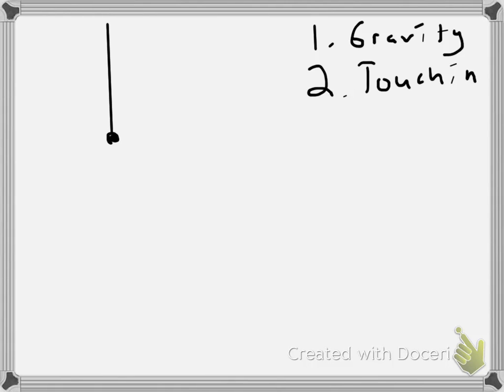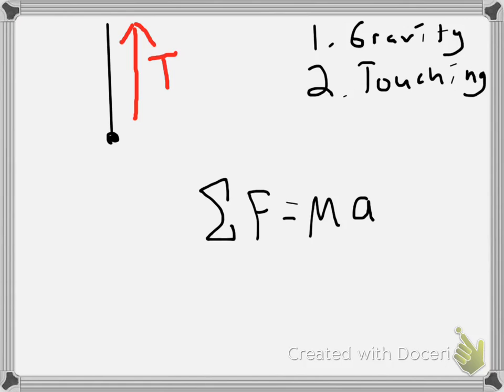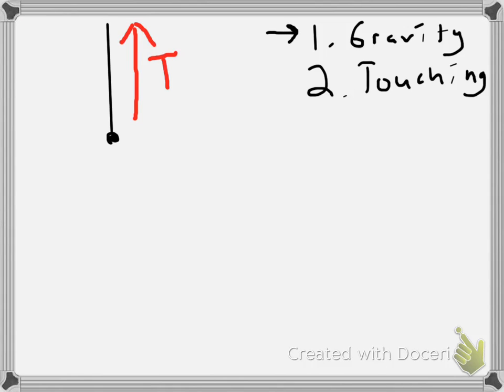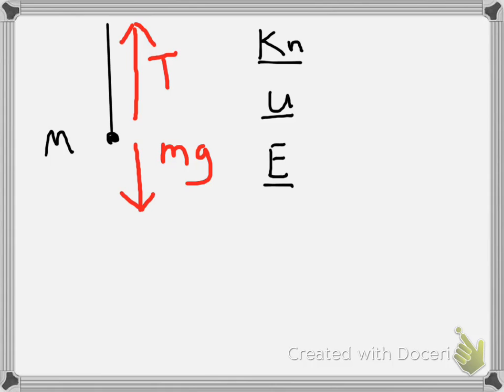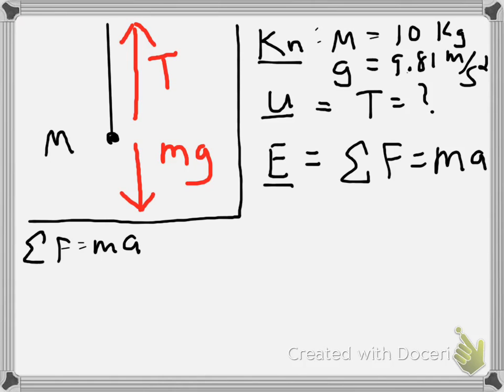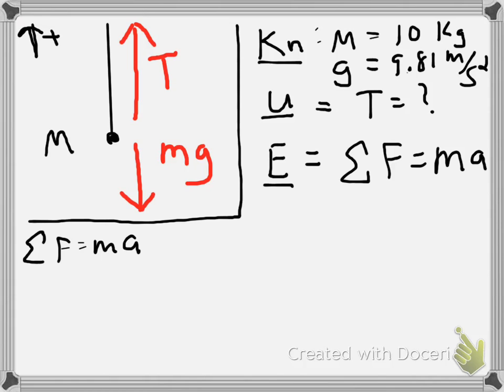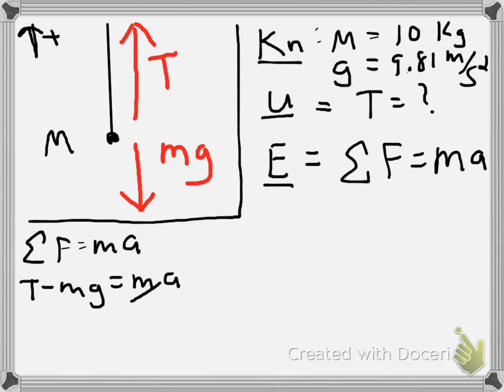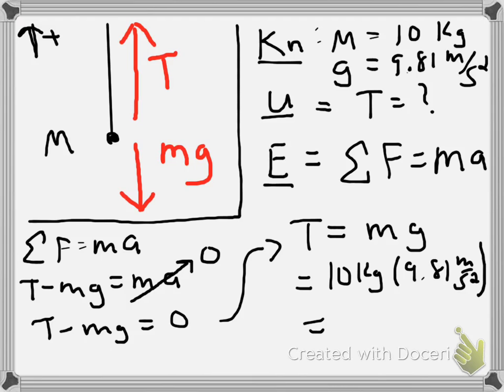Newton's 2nd Ex 2